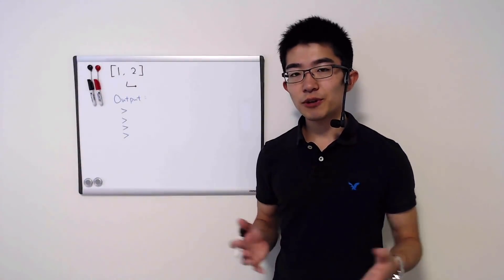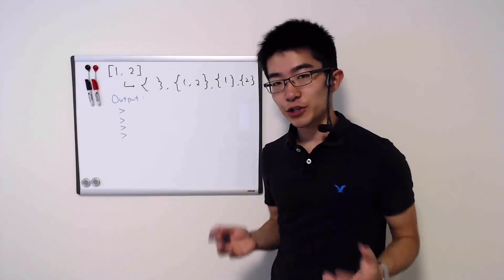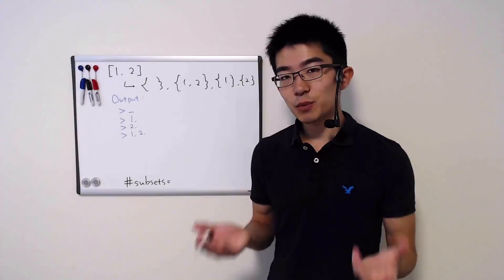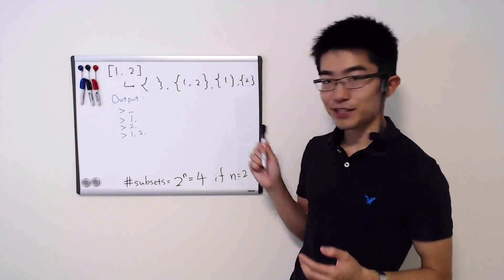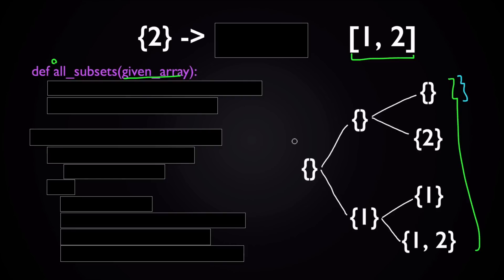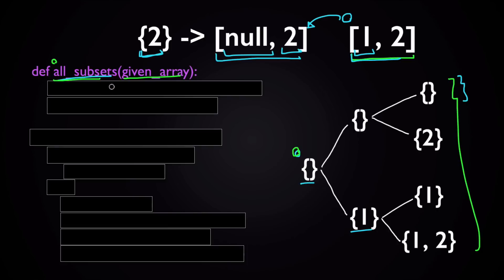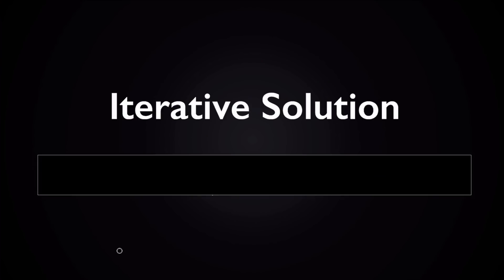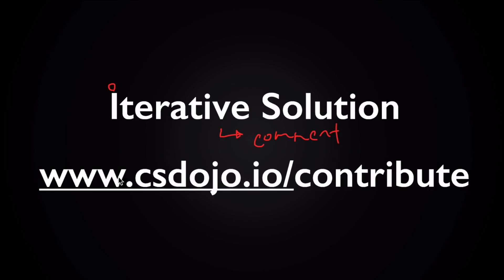Facebook Coding Interview Question and Answer #1: All Subsets of a Set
Find and print all subsets of a given set! (Given as an array.)

Is there any other interview question you'd like me to cover in the future?